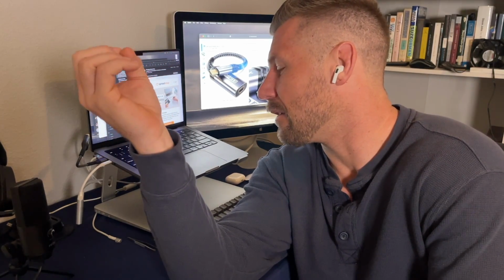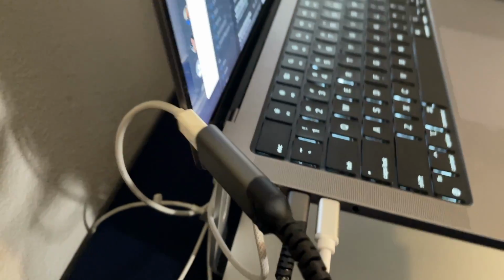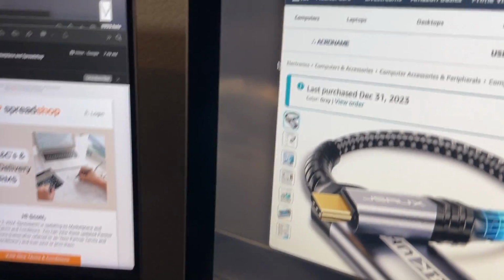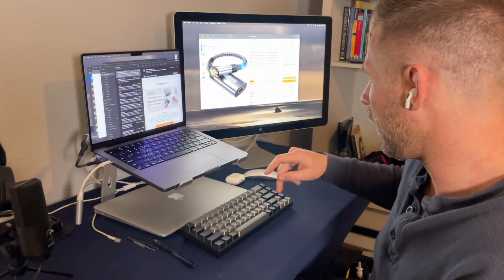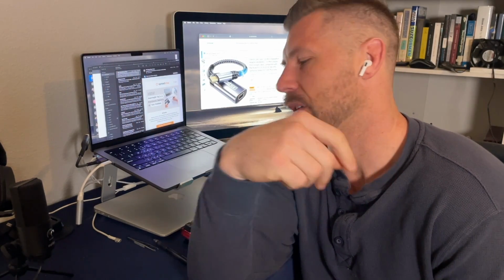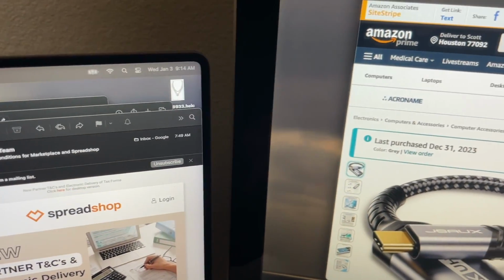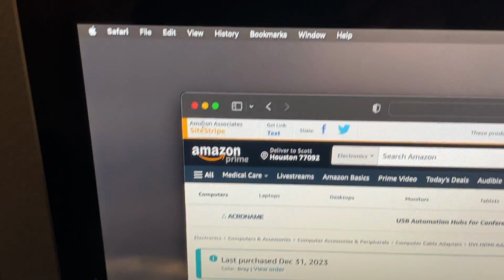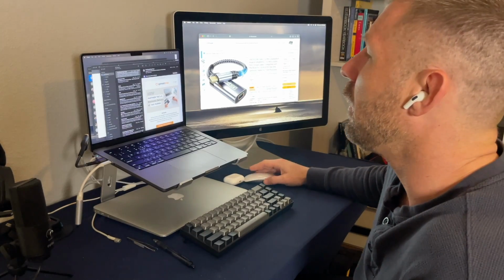Revive Your Apple Cinema Display with USB Type C Dongle Cable to Mini Display Port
My Amazon